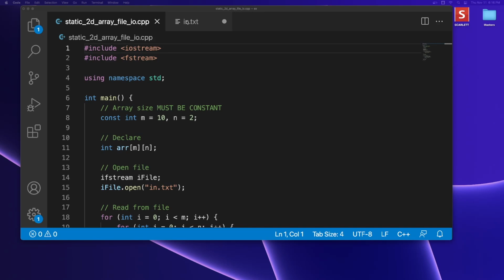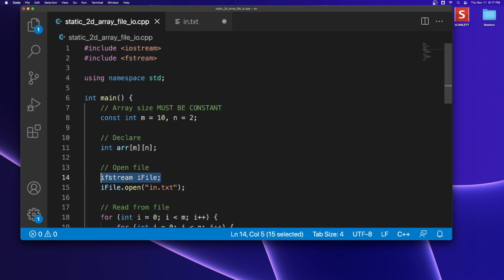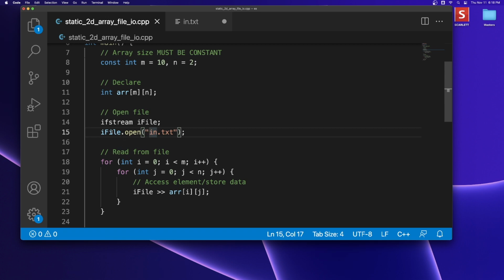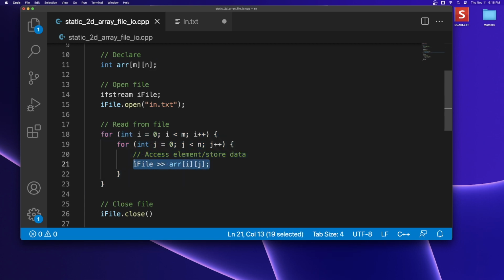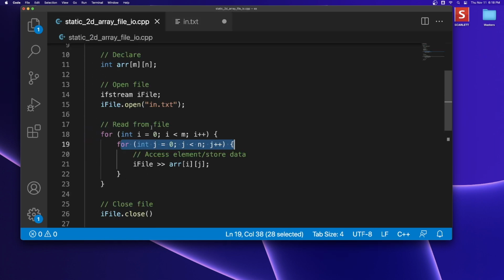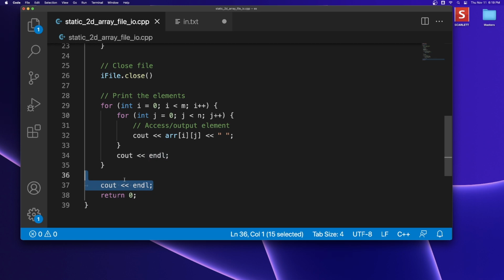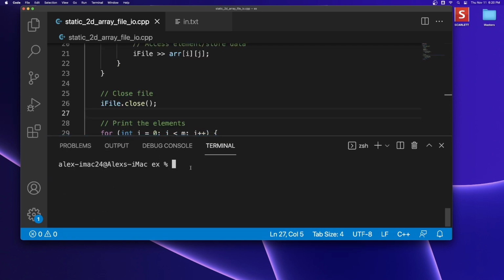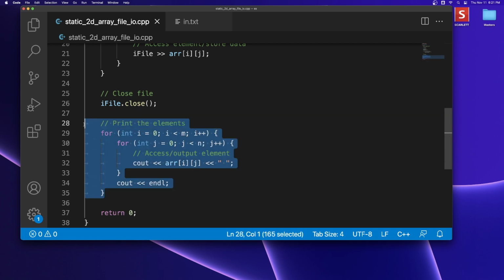C++ 2D Array File I/O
In this video you will learn to take input from a file and place it into a 2d array in C++.

Production: Shmeowlex
Graphics : Shmeowlex
Editing: Shmeowlex